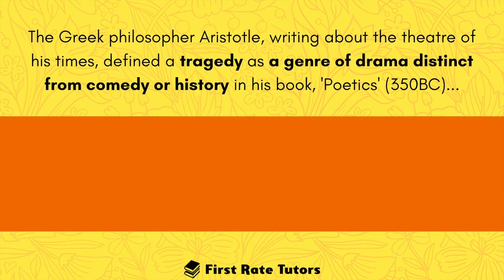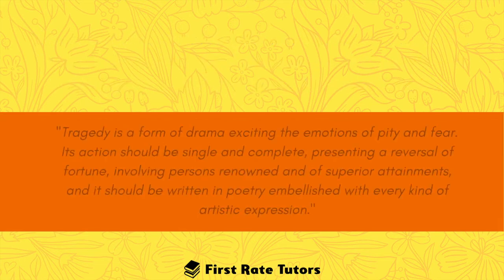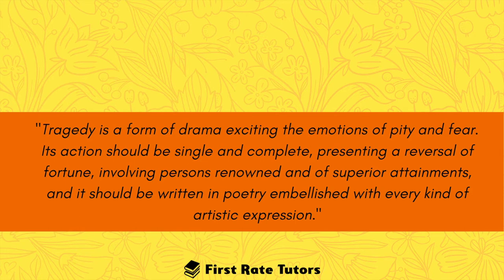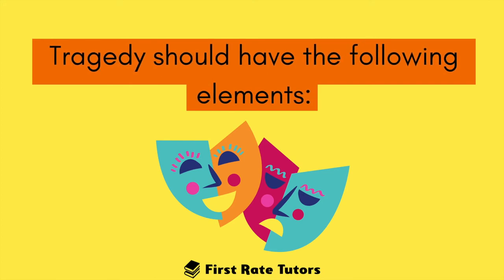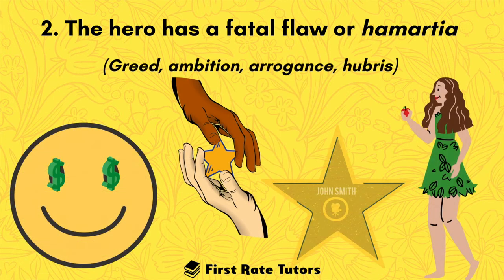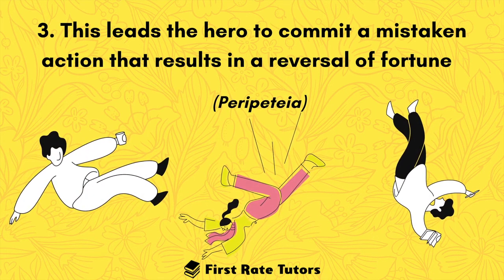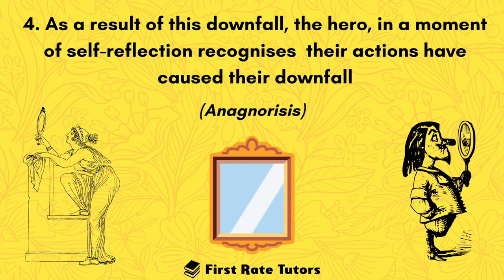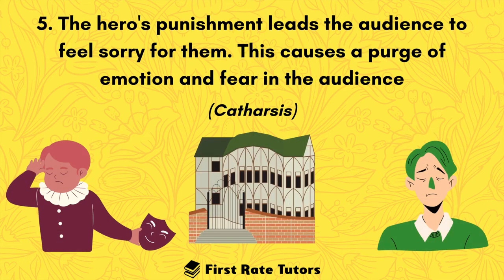What's A Tragedy? What's Hamartia, Peripetea or Catharsis? | Aristotle's Five Elements Of A Tragedy!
Not sure what a tragedy is? Unsure what Aristotle means by Hamartia, Peripetea or Catharsis in his book, 'Poetics'?

Check out our video where we go over this and make understanding a tragedy easy in less than 3 minutes!